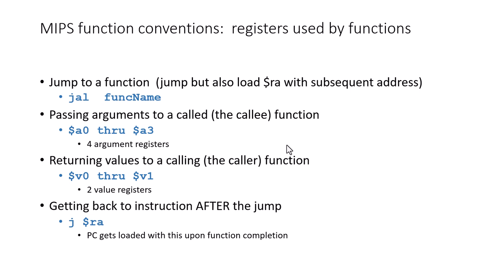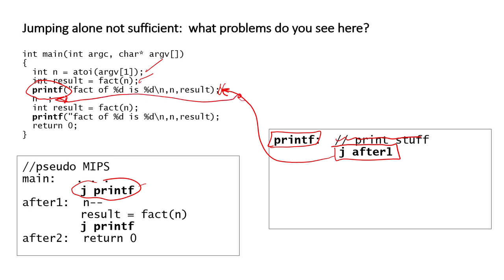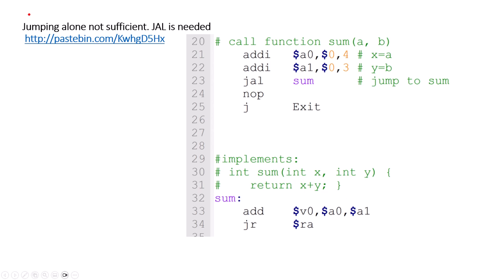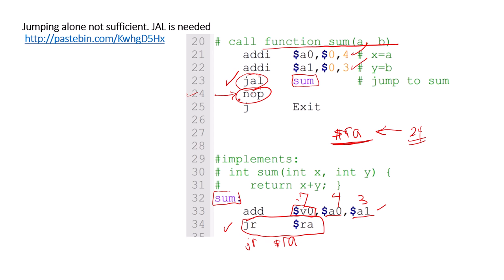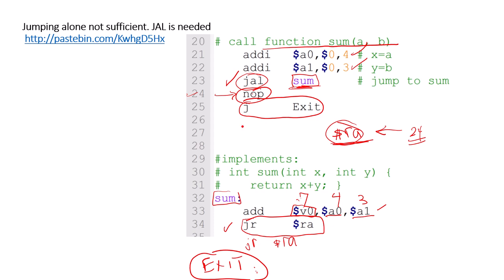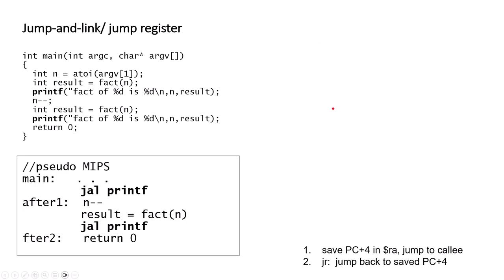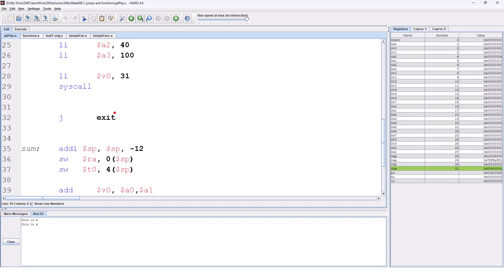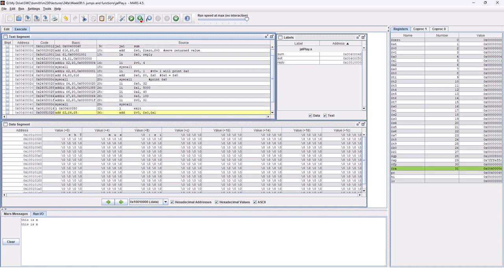MIPS Functions I - jal and jr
This discussion introduces the basic ideas of a function without delving into part 2, using a stack to store and retrieve a processor's state.  Use of a0, a1, a2, v0, v1, etc., and jal and jr instructions